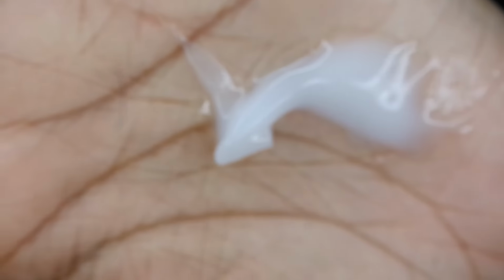How I Prep My Skin For Makeup⎮ Jessica Nicole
Open Me 👀

STAY BEAUTIFUL!!❤️

Products Mentioned: (listed in the way they were mentioned)
Philosophy: purity one step facial cleanser
Clean & Clear: deep cleansing toner
Blistex
Neutrogena: hydro boost gel cream
Clean & Clear: advantage acne spot treatment (salicylic acid)
Neutrogena: hydro boost gel cream (eye)
Smashbox: photofinish primer water
MUFE: step 1 equalizer (mattifying; smoothing)

music heard in this video is not mine; it can be found